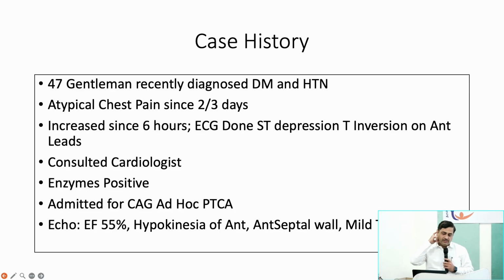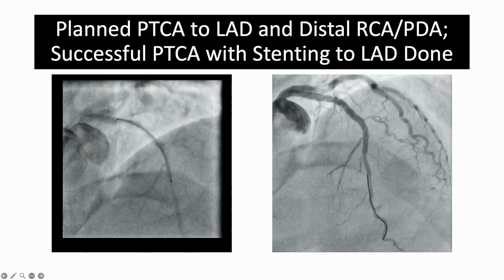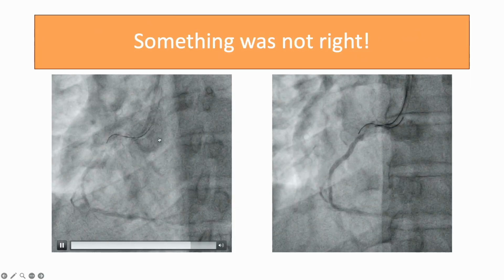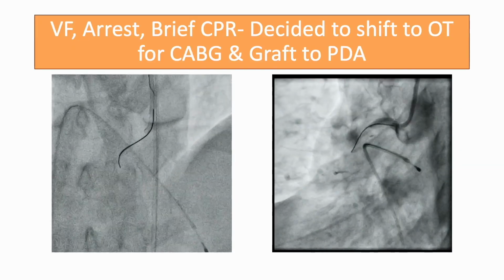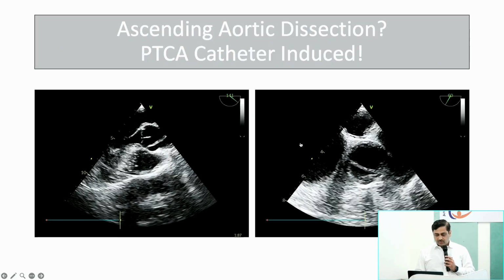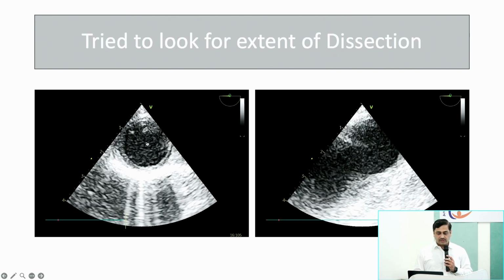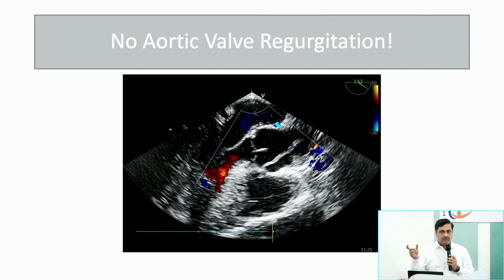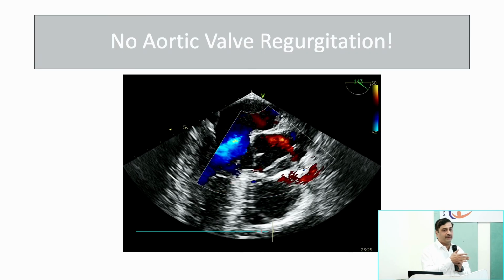Role of TEE in Cathlab Emergency I Dr. Deepak Borde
This session is essential for cardiac anaesthesiologists, echocardiography trainees, cardiothoracic surgeons, cardiac perfusionists, and all clinicians involved in the perioperative care of CABG patients.

📌 Don't forget to:

👍 Like this video if it transformed your TEE approach in CABG cases
🔄 Share it with your cardiac anaesthesia team, cardiac surgeons, and echocardiography colleagues

Credits
Video Editing & Thumbnail - Dr. Sujitkumar Khade